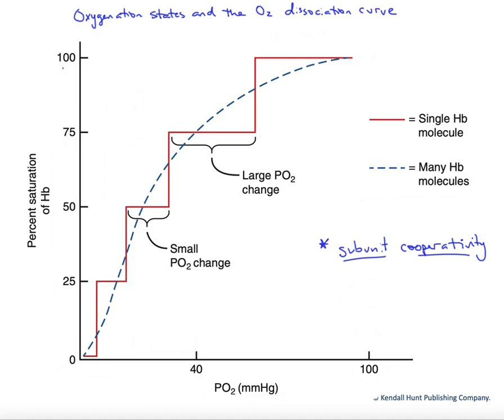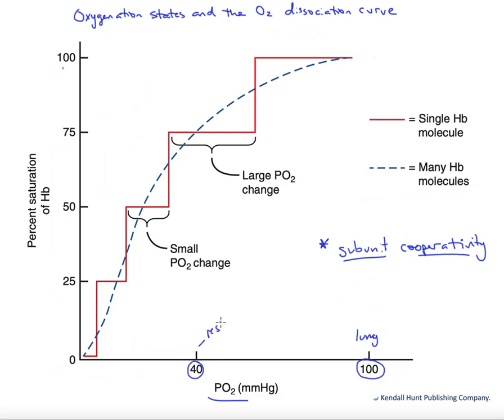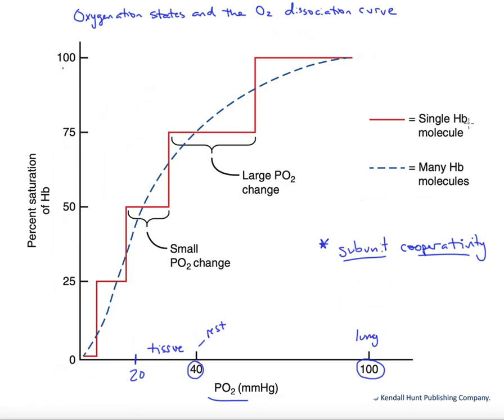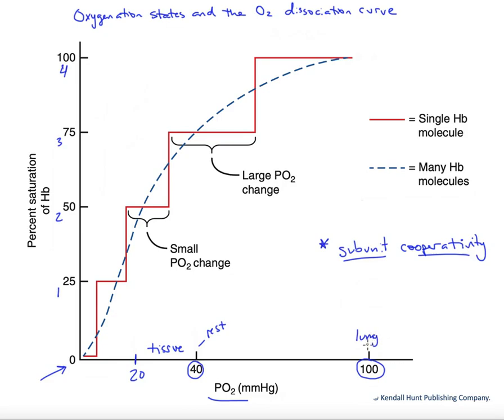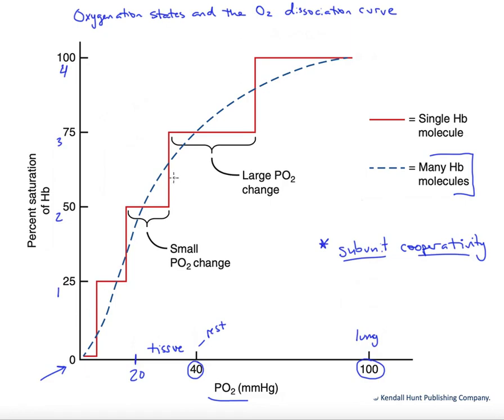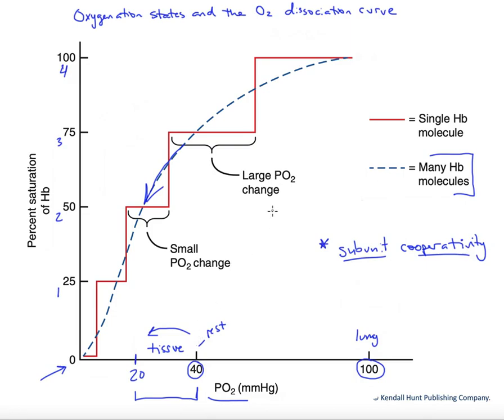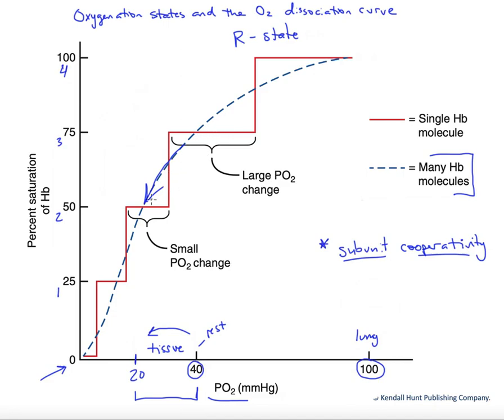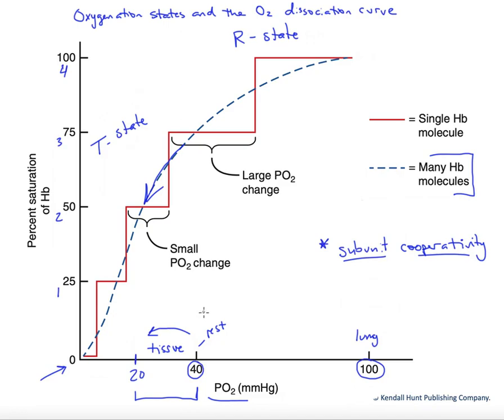Oxygenation states of hemoglobin and the O2 dissociation curve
In this video we walk you through the non-linear binding dynamics of hemoglobin to oxygen. Specifically, oxygen is an allosteric modulator of its own binding to other subunits within the protein. This cooperative effect of O2 binding and unloading generates a steep (sensitive to O2 level) section of the curve, where small changes in O2 level result in dramatic shifts in percent saturation of hemoglobin (delivery). This is highly adaptive to the ability to deliver greater amounts of O2 as tissue PO2 falls during a rise in metabolism.